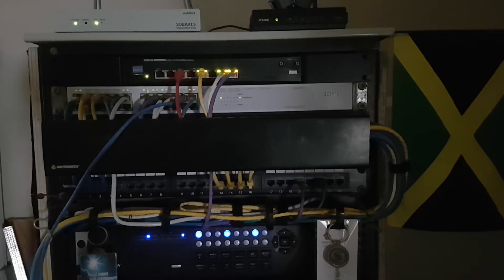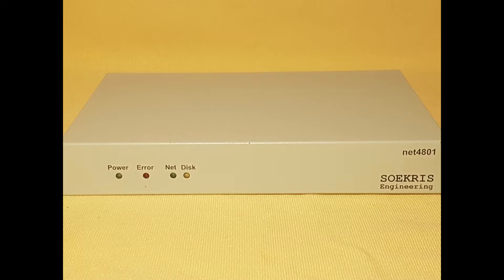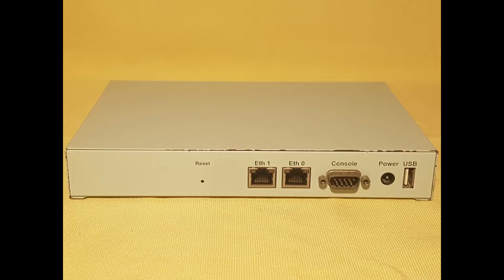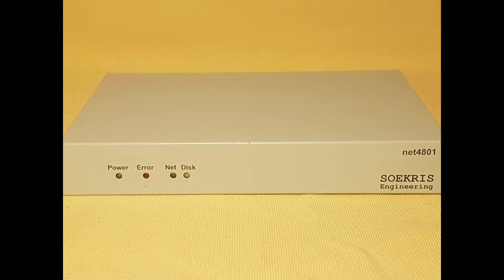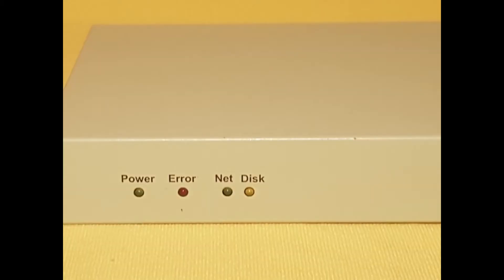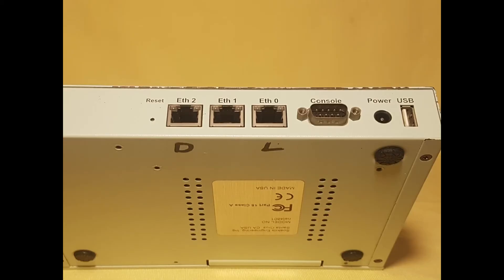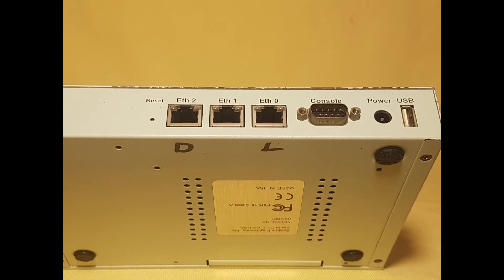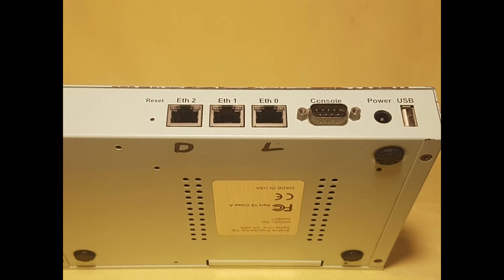Soekris Firewall what is a Router what is a Firewall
This video is about the Soekris device in my network, and how it functions as both router and firewall.